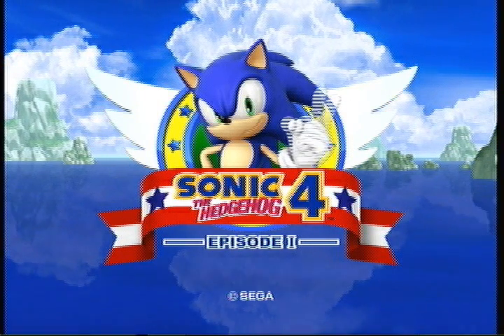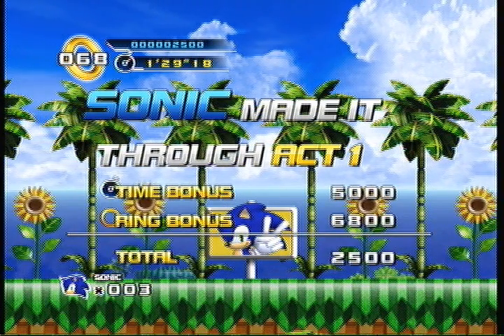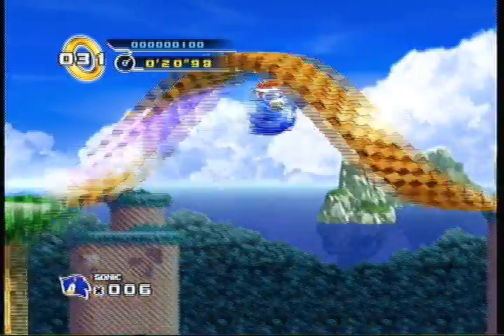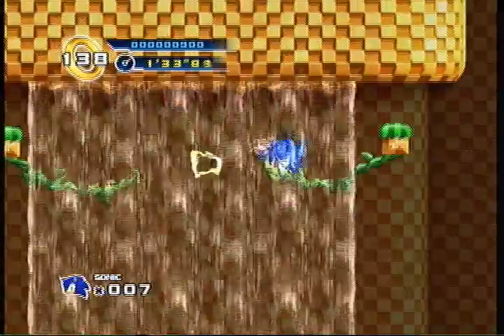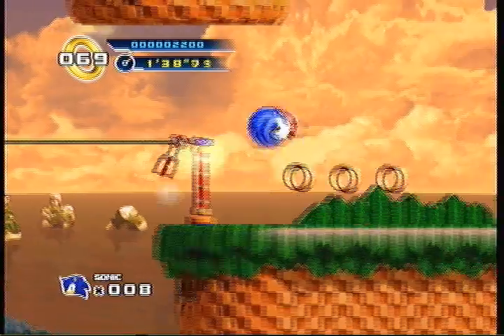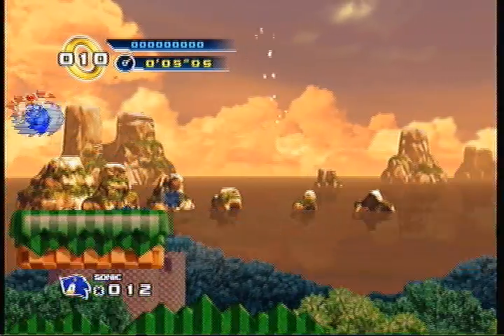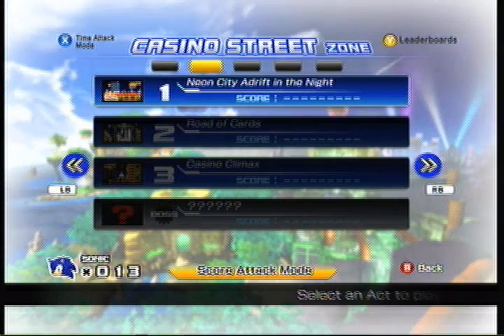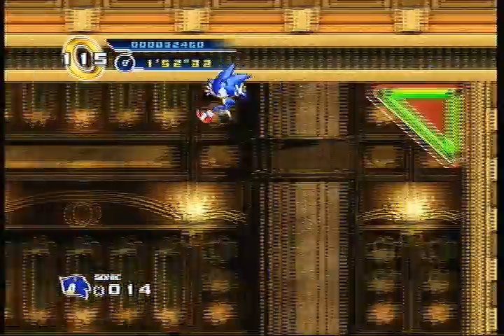Let's play Sonic the hedgehog 4 Episode 1- Part 1 (Xbox 360)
This is the game we've all been waiting for for 16 years! Sonic the hedgehog 4, episode 1! I'll be let's playing the xbox 360 version, not in HD though, the reason for that is because of my dazzle, it can't record in HD lol...oh well. At least it's a fun watch! Hopefully at least xD.